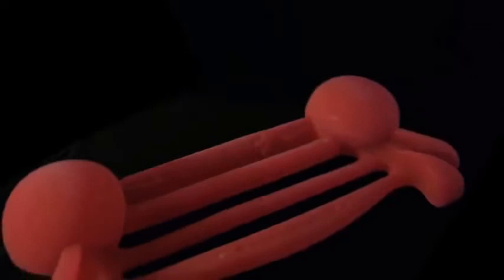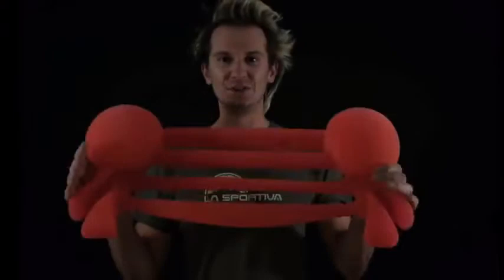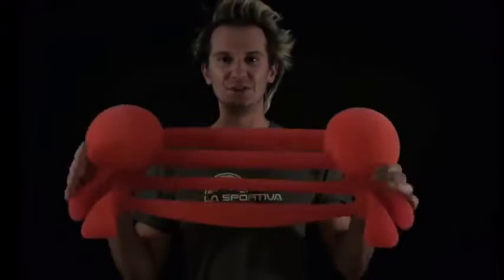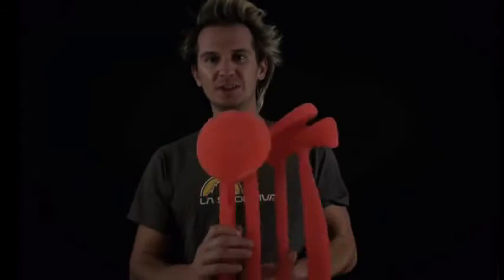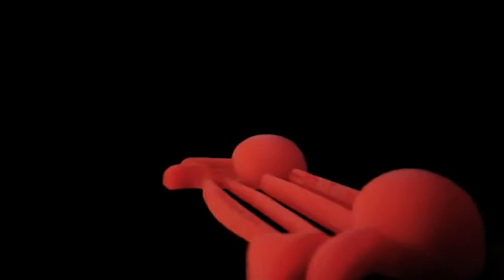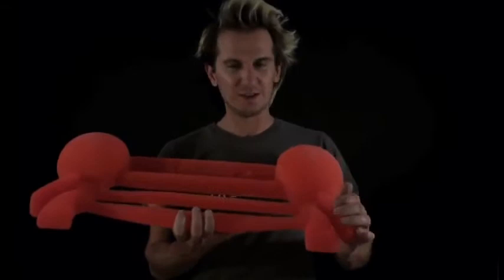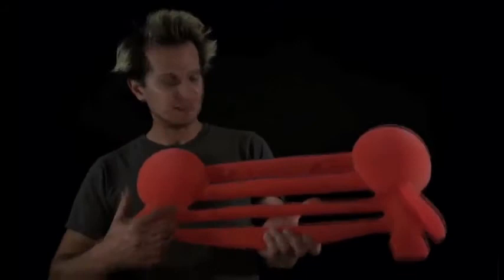Iron Palm.avi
Jason Kehl, diseñador de la revolucionaria IRON PALM, te presenta su propia creación.